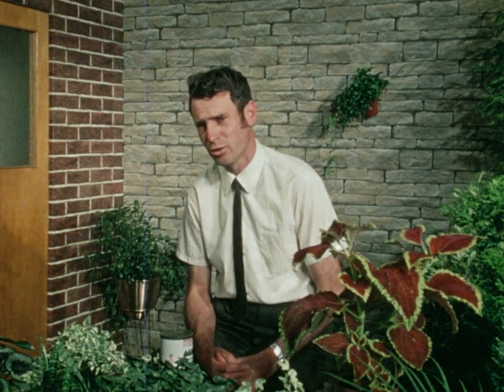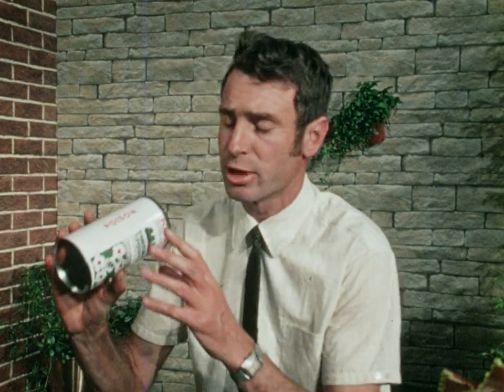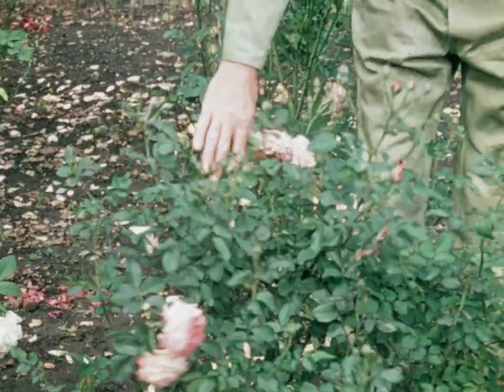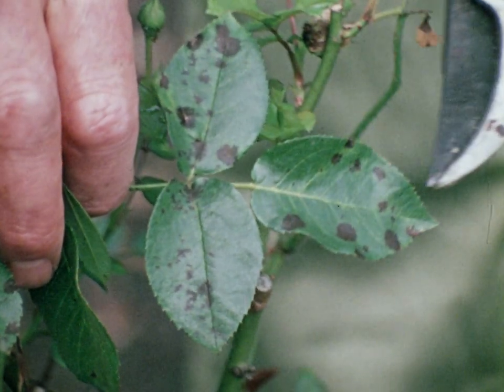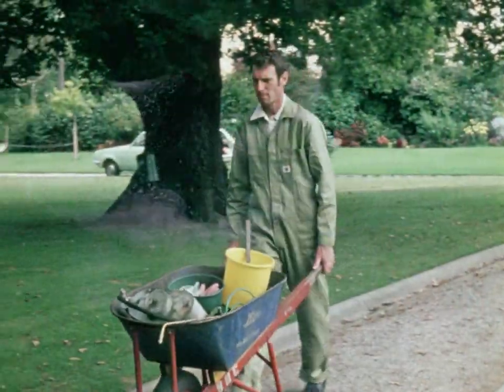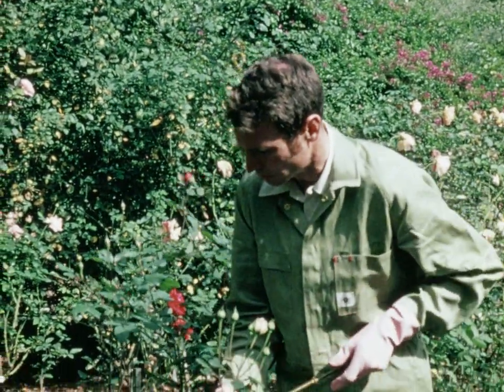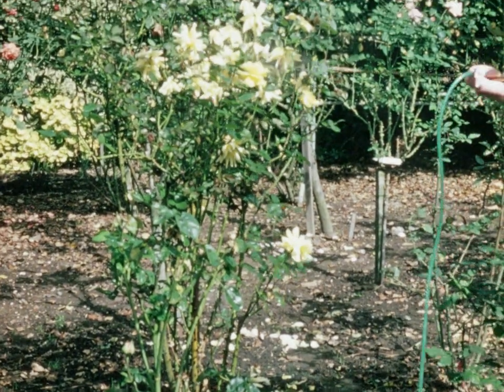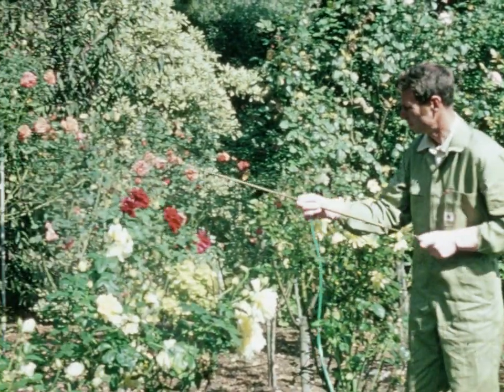Green Fingers: Pest and Disease Control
Please be advised: this is an archival film and contemporary advice should be sought when handling chemicals and poisons.

'Green Fingers' was a series of short instructional films on home gardening tips, produced by the Victorian Department of Agriculture. In this episode, 'Pest and Disease Control', Rod Cantrill demonstrates how to use agricultural sprays on a rose garden at Burnley Gardens.

Diseases described include black spot, aphids and powdery mildew. The episodes of 'Green Fingers' are an early example of popular gardening shows in the tradition of 'Sow What', 'Better Homes and Gardens', and 'Gardening Australia'.

Produced by the Victorian Department of Agriculture.

Green Fingers: Pest and Disease Control (1975) is one of many films digitally preserved by ACMI.